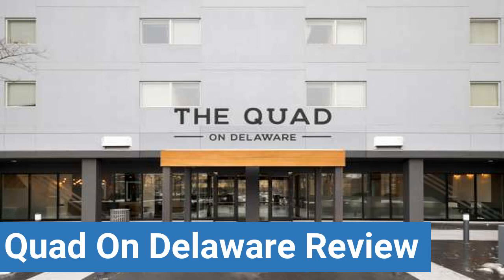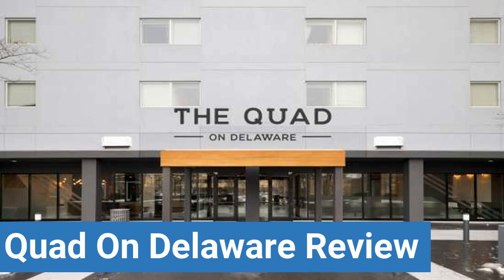Dunwoody College of Technology Quad On Delaware Review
To read Dunwoody College of Technology Quad On Delaware reviews or leave your own please visit: